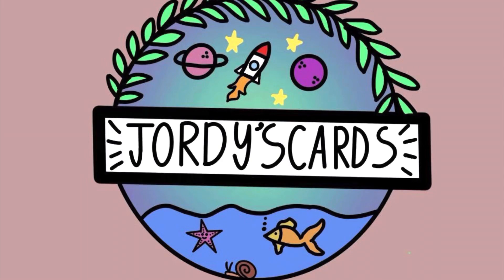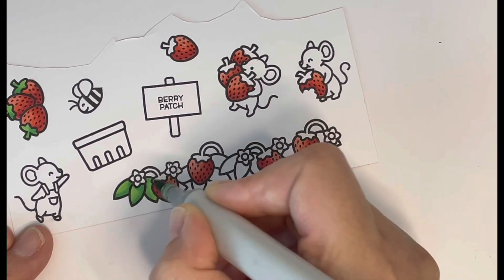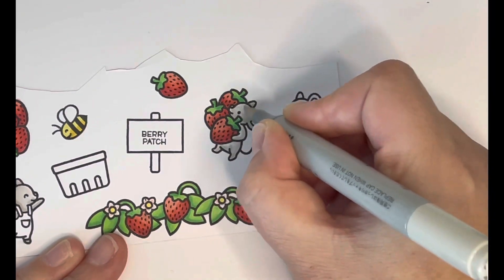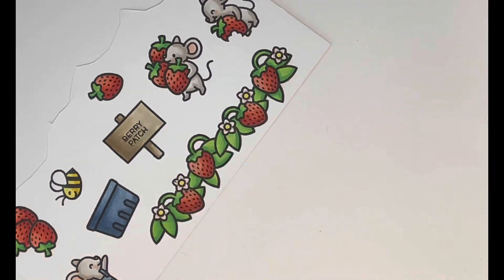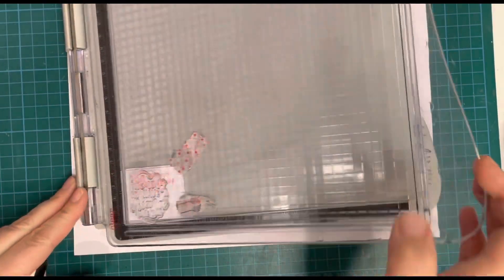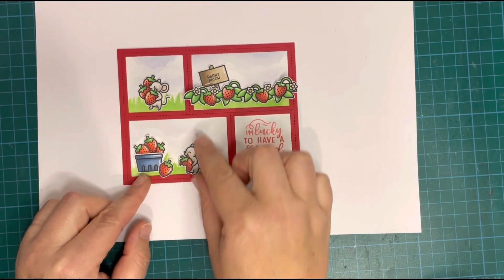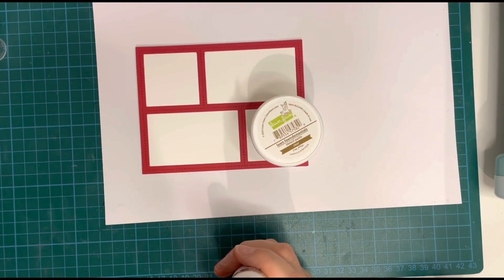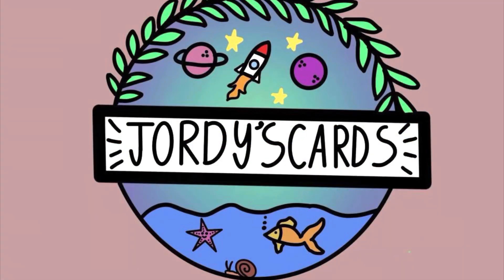Lawn Fawn Berry Special Thank You Card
A fairly simple thank you card using Lawn Fawn Products.

The supplies I used are listed below:

Lawn Fawn Berry Special Stamp Set
Lawn Fawn Peek-a-boo Backdrop die
Lawn Fawn Magic Messages Stamp Set

Lawn Fawn Chilli Pepper Cardstock
Transotype Perfect Colouring Paper
Bristol Smooth Surface Cardstock
Lawn Fawn 110lb White Cardstock

Lawn Fawn  Ink Cubes in Cilantro, Moonstone, Bubblegum, Guava and Chilli Pepper

Lawn Fawn Grassy Stencil
Lawn Fawn Cloudy Stencil

Copic Markers in:
R22,24 and 27
YG05, 07 and 09
R20
Y13 and 15
W0, 1 and 3
B93, 95 and 97
E42, 43 and 44

Sakura Jelly Roll Pen in white
Lawn Fawn Sparkle Glaze

Tonic Craft Tacky Glue